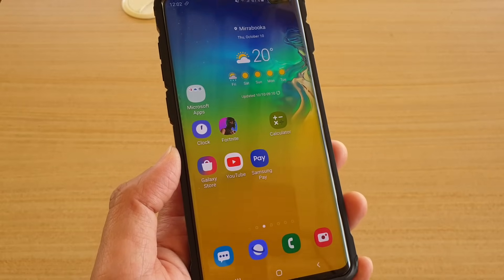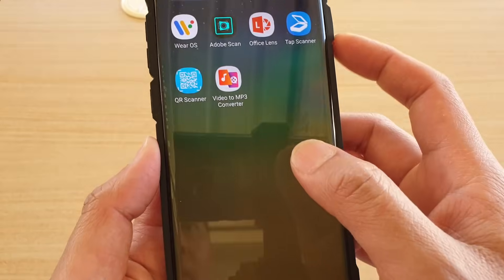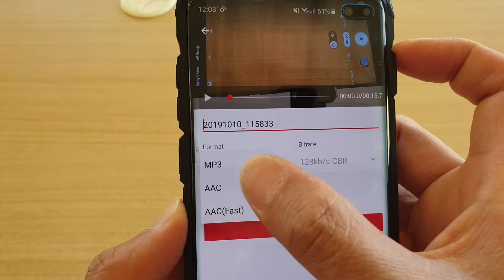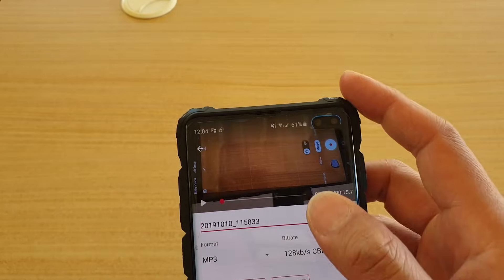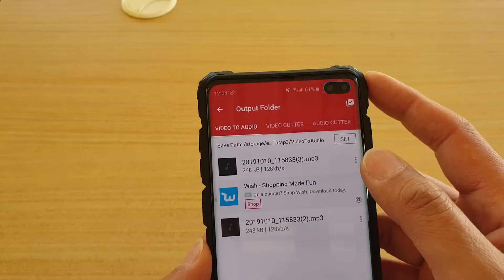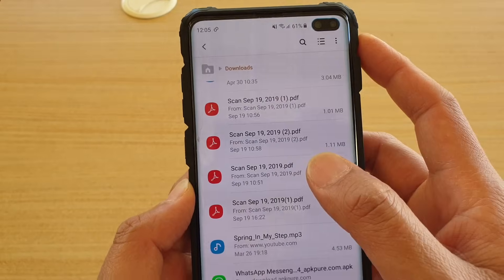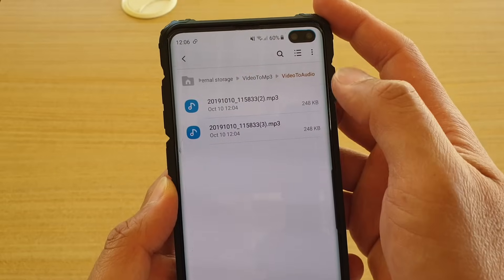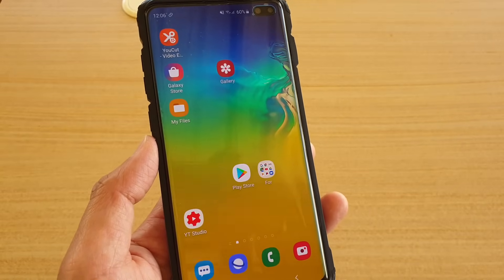How to Convert Video to Audio (MP3 / AAC) on Android | Galaxy S10 / S10+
In this video I will show you how you can convert video to audio on Android or the Galaxy s10+ I am using right now.

The audio can be in MP3 format or AAC file.

Android 9.